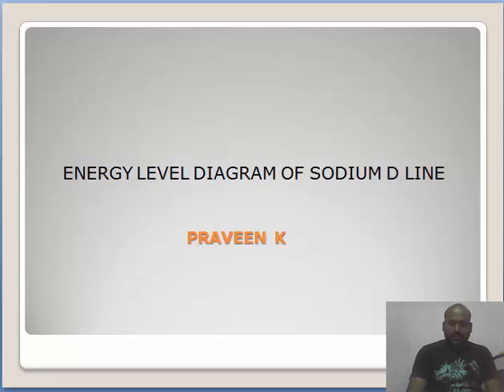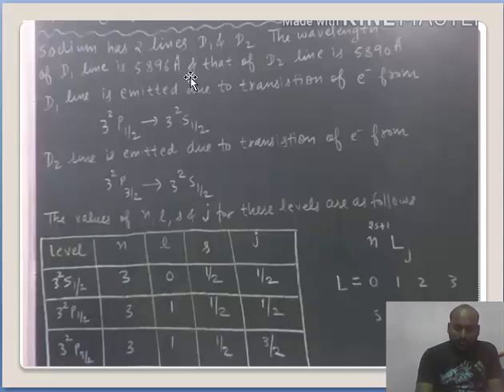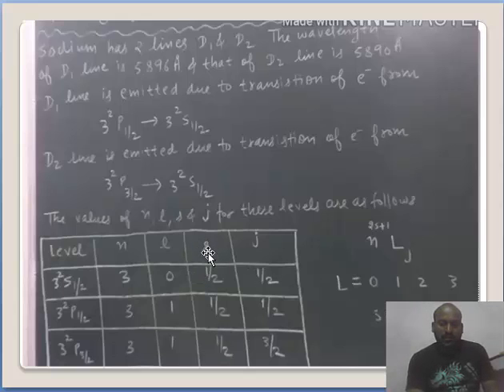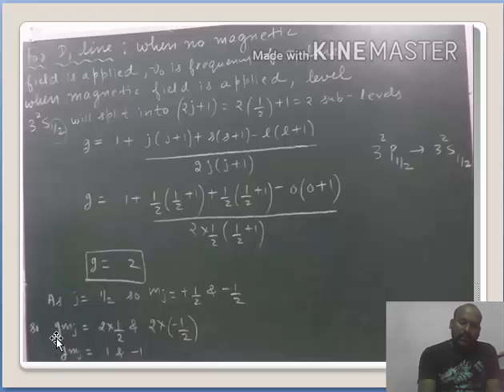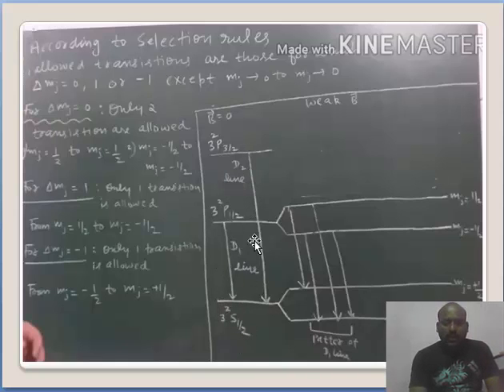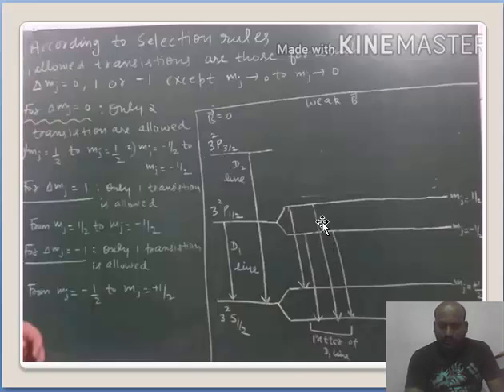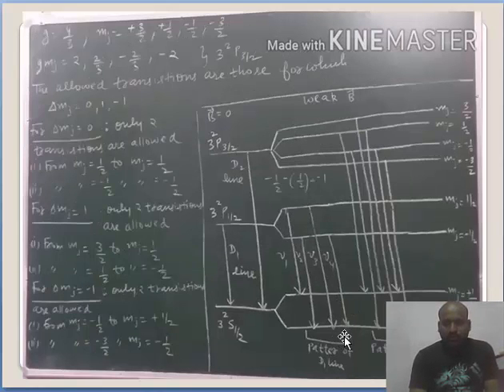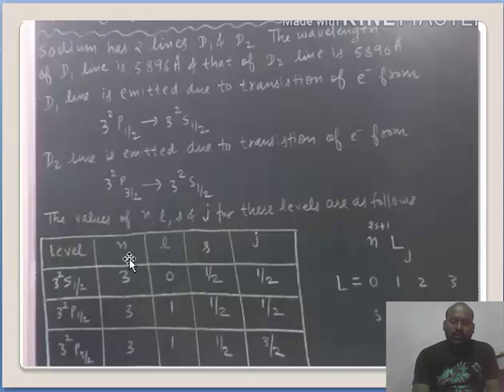ENERGY LEVELDIAGRAM OF SODIUM D LINE